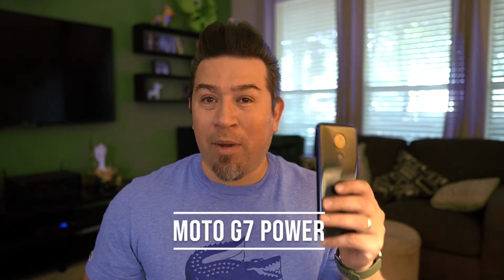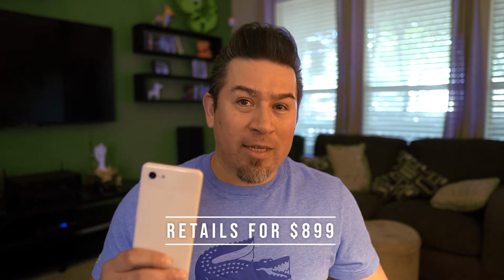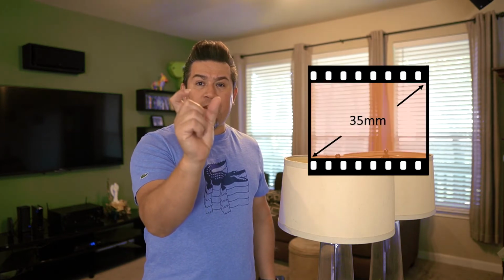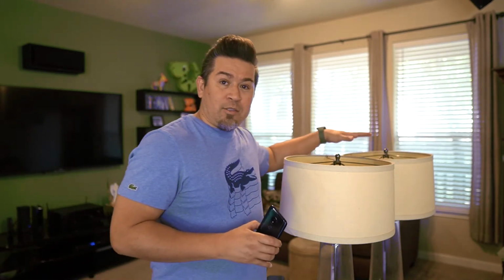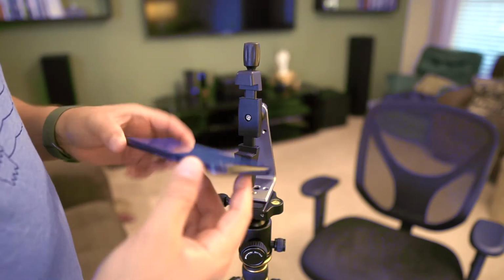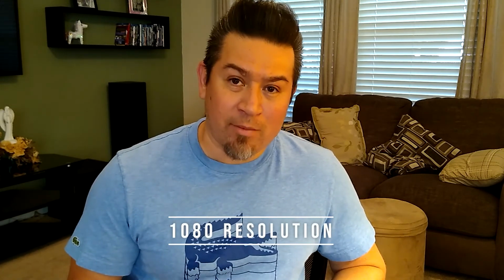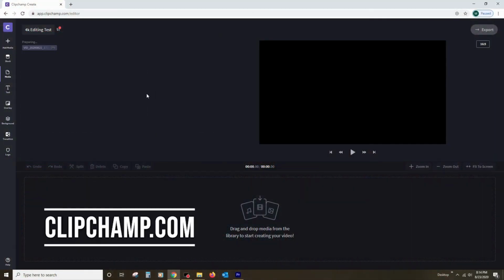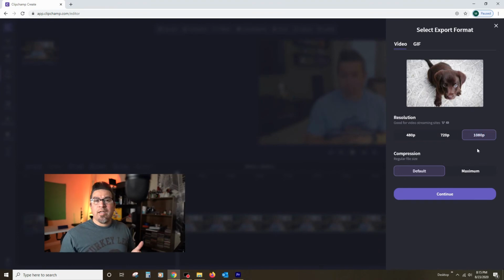Cell Phone Camera Comparisson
Compare the video quality between a $100 cell phone and a $900 cell phone.